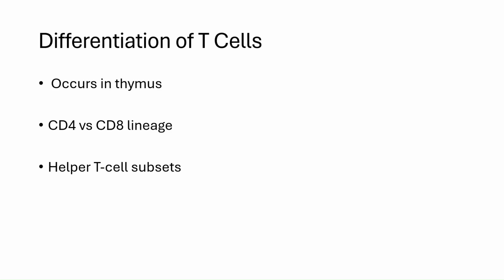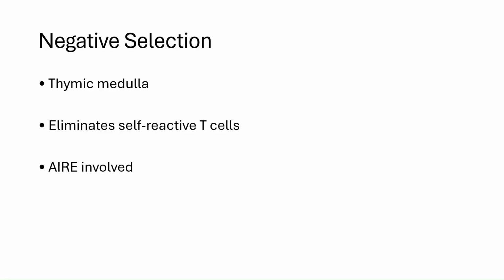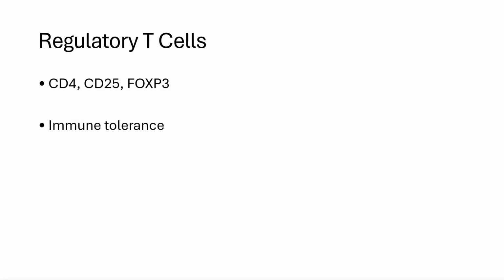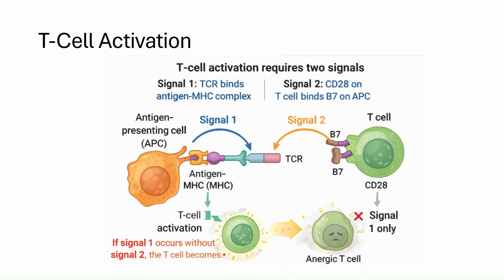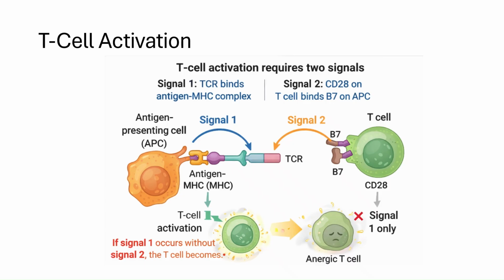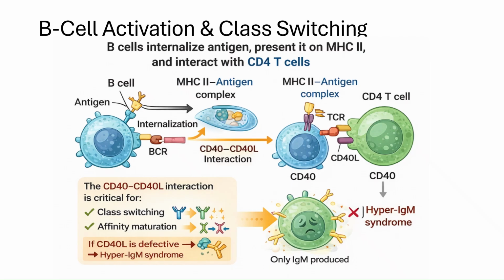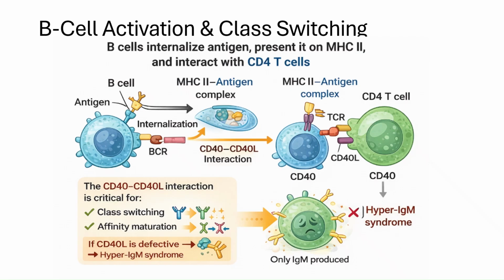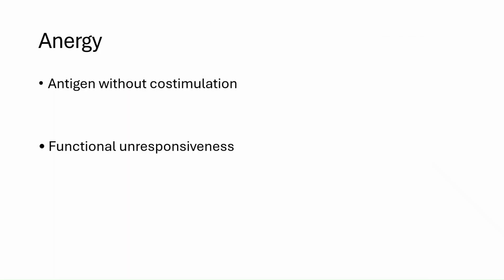Immunology- Cellular Components part 2 USMLE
In this video i talk about T cells, T-cell and B-cell activation and Anergy.